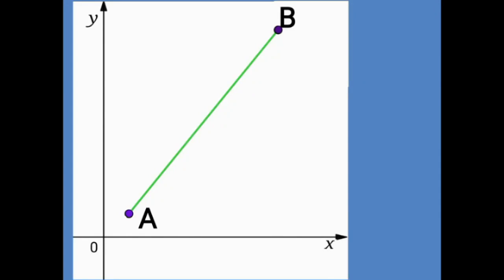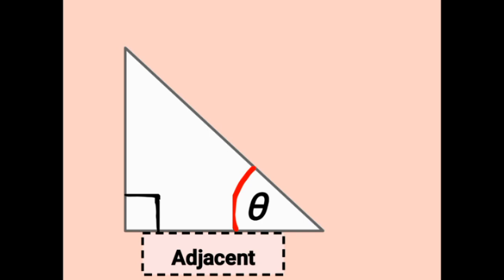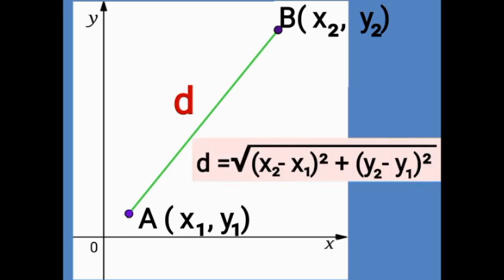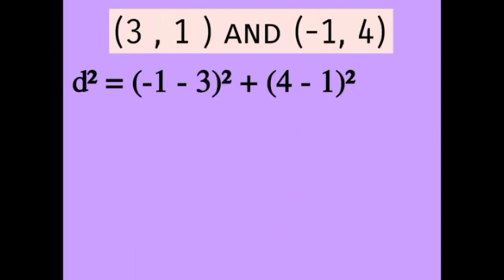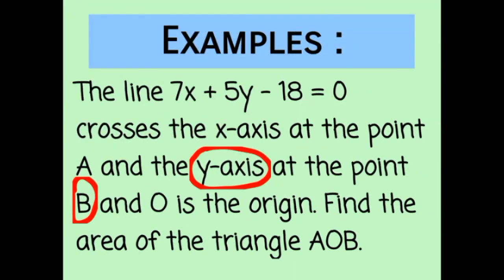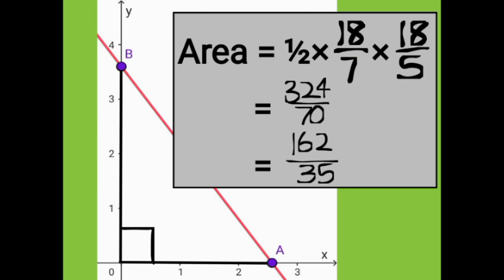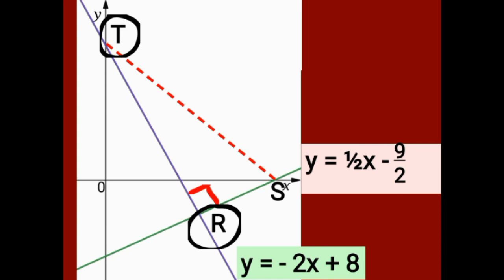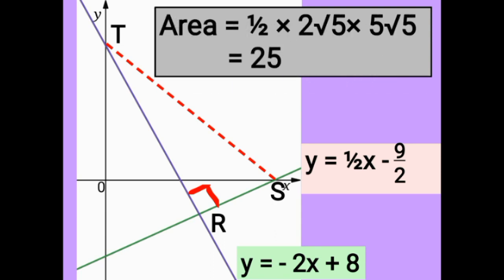Length and Area - Pythagoras' Theorem - Straight line graphs - EASY LEARNING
In this video I'll be covering about Length and Area of straight line graphs. How to find the length of a line joining two points in a coordinate grid? How to find the area of triangles made in a coordinate grid by straight line graphs? What is the Pythagoras' Theorem? Lessons will be covered with Clear Definitions and Examples.